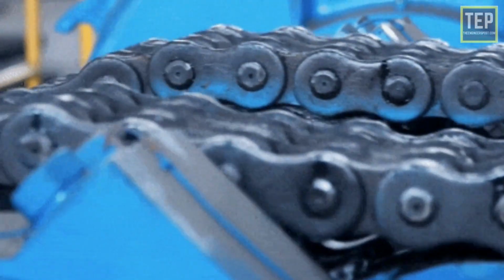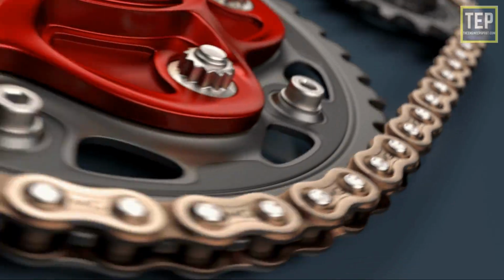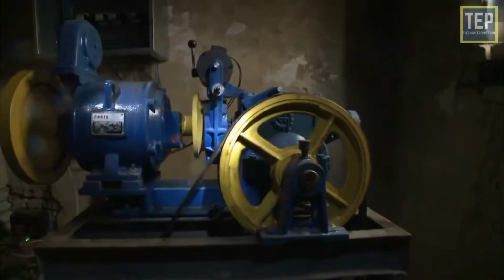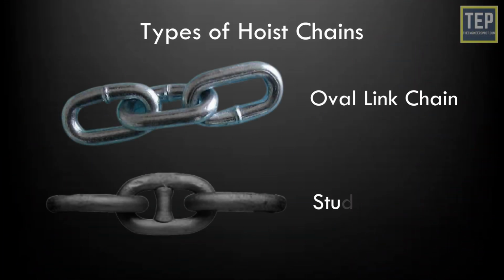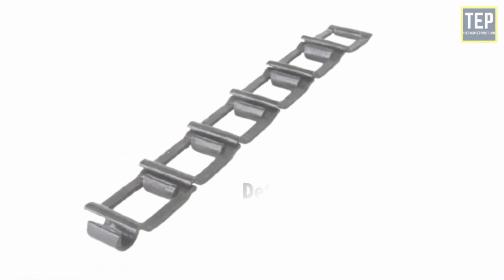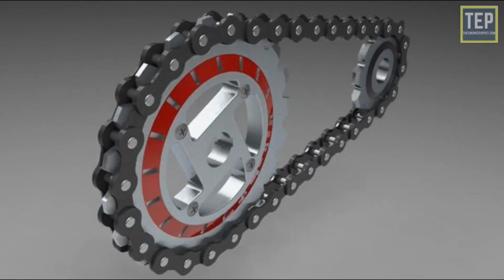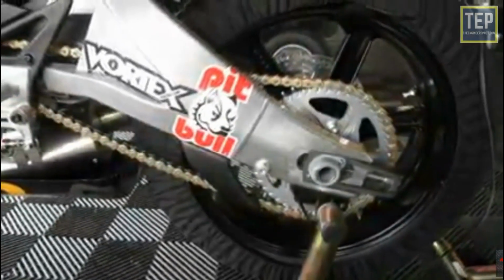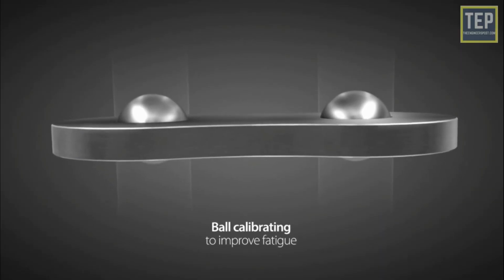what The Types of Chain Drives and their uses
## Types of Chain Drives and Their Uses

Chain drives are mechanical systems used to transmit power between rotating shafts, typically where a flexible yet strong connection is required. They consist of a chain running over sprockets, converting rotary motion into mechanical work. Chain drives are widely applied in industrial machinery, automotive systems, agricultural equipment, and even bicycles. Their popularity stems from their ability to handle high loads, maintain synchronization, and operate efficiently under demanding conditions. Below are the main types of chain drives and their respective uses:

### 1. **Roller Chain Drive**
- **Description:** The most common type, consisting of cylindrical rollers held together by side links. It runs over toothed sprockets, reducing friction and wear.
- **Uses:**
  - Widely used in motorcycles and bicycles for transmitting motion from the engine or pedals to the wheels.
  - Industrial machinery such as conveyors, packaging equipment, and textile machines.
  - Agricultural machines like harvesters and tractors.
- **Advantages:** High efficiency, durability, and ability to transmit large amounts of power over short to medium distances.

### 2. **Silent Chain (Inverted Tooth Chain)**
- **Description:** Features teeth shaped to mesh smoothly with sprockets, reducing noise and vibration compared to roller chains.
- **Uses:**
  - Automotive engines, especially in timing mechanisms where precision and quiet operation are essential.
  - High-speed machinery requiring smooth and silent transmission.
- **Advantages:** Reduced noise, smoother operation, and better load distribution.

### 3. **Leaf Chain**
- **Description:** Constructed from stacked link plates without rollers, resembling a ladder. It is designed for lifting rather than continuous rotary motion.
- **Uses:**
  - Forklifts, cranes, and hoists for lifting heavy loads.
  - Material handling equipment in warehouses and factories.
- **Advantages:** High tensile strength, compact design, and excellent load-bearing capacity.

### 4. **Flat-Top Chain (Conveyor Chain)**
- **Description:** A chain with flat surfaces that can carry products directly, often used in conveyor systems.
- **Uses:**
  - Food processing industries for transporting bottles, cans, or packaged goods.
  - Assembly lines in automotive and electronics manufacturing.
- **Advantages:** Smooth product handling, easy cleaning, and adaptability to different conveyor layouts.

### 5. **Bush Chain**
- **Description:** Similar to roller chains but without rollers, consisting of bushings that engage with sprockets.
- **Uses:**
  - Heavy-duty applications where shock loads are common, such as mining and construction equipment.
- **Advantages:** Simple design, strong resistance to wear, and suitability for rugged environments.

### 6. **Double Pitch Chain**
- **Description:** A roller chain with longer pitch (distance between pins), making it lighter and more economical.
- **Uses:**
  - Light-duty conveyors and agricultural machinery.
  - Applications where speed is moderate and loads are not excessively high.
- **Advantages:** Cost-effective, lightweight, and suitable for long-distance conveying.

### 7. **Engineering Steel Chain**
- **Description:** Built with large, heavy steel links for extreme strength and durability.
- **Uses:**
  - Mining, lumber, and heavy construction industries.
  - Applications involving abrasive materials or extreme loads.
- **Advantages:** Exceptional strength, resistance to harsh environments, and long service life.

### 8. **Detachable Chain**
- **Description:** Designed with links that can be easily removed or replaced without tools.
- **Uses:**
  - Agricultural machinery such as harvesters and threshers.
  - Situations requiring frequent maintenance or reconfiguration.
- **Advantages:** Easy assembly and disassembly, flexibility in maintenance.

## Conclusion

Chain drives remain indispensable in modern engineering due to their versatility, reliability, and ability to handle diverse operational demands. From the precision of silent chains in automotive engines to the brute strength of engineering steel chains in mining, each type serves a unique purpose. Selecting the right chain drive depends on factors such as load capacity, speed, noise requirements, and maintenance needs. Their widespread use across industries highlights their importance as a cornerstone of mechanical power transmission.